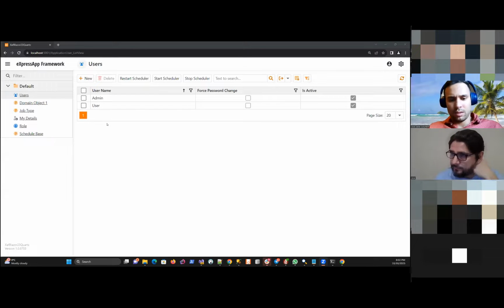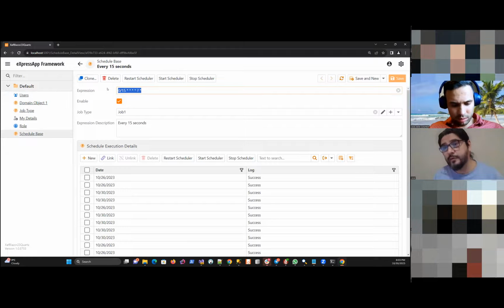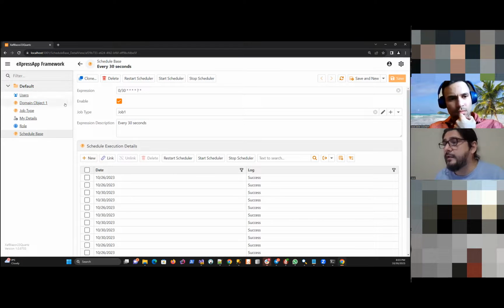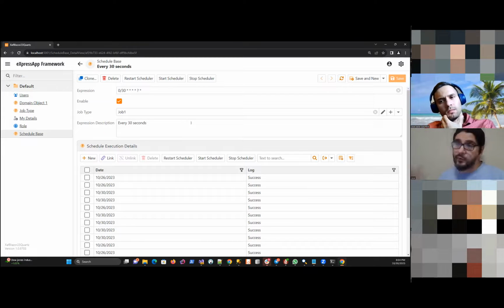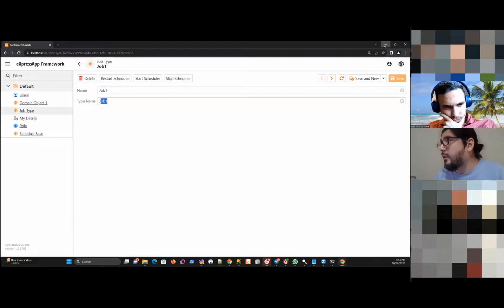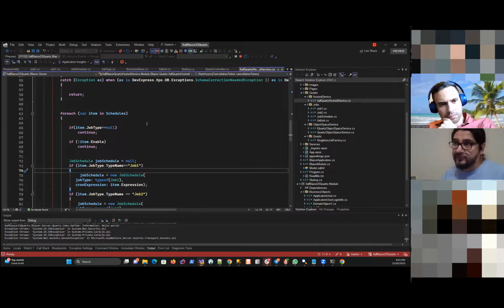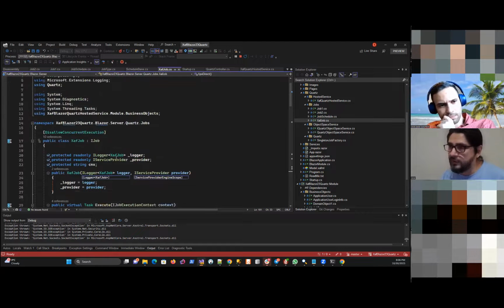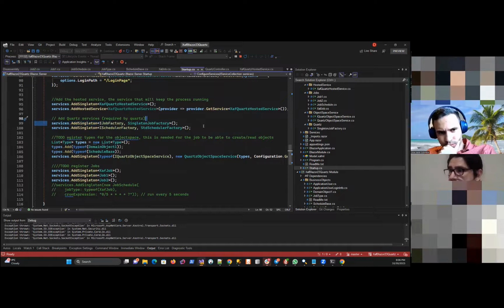XAF Blazor Quartz - Job scheduling system for XAF